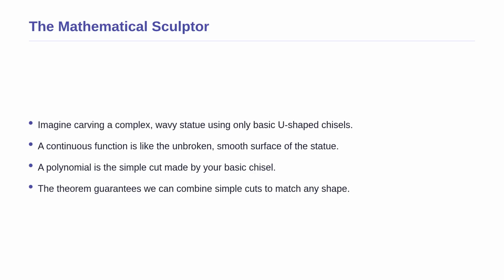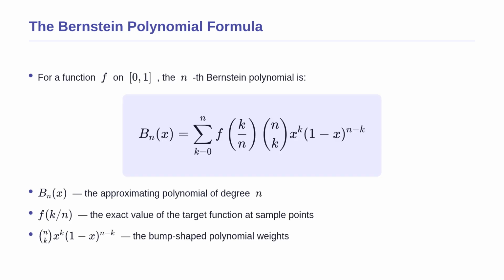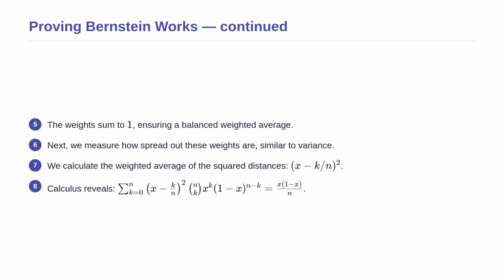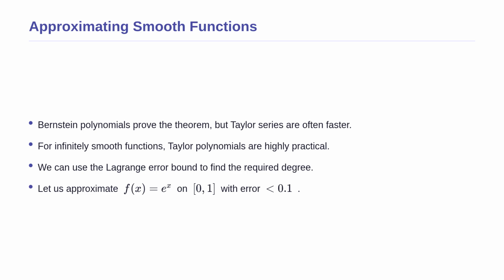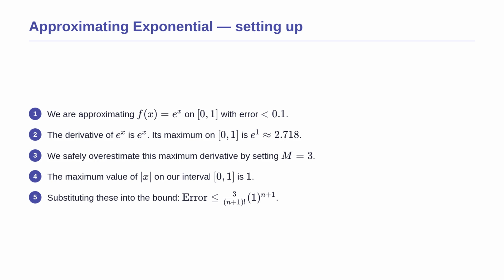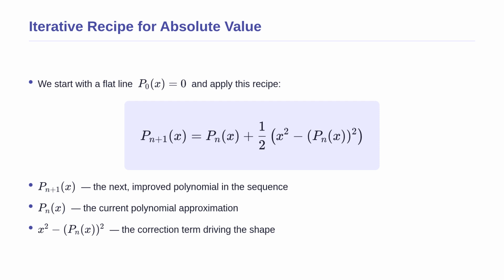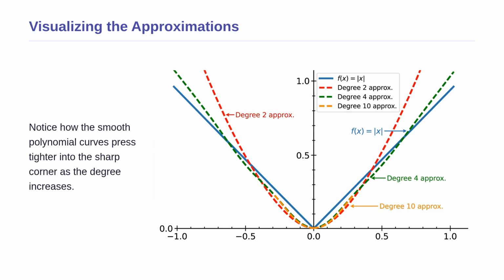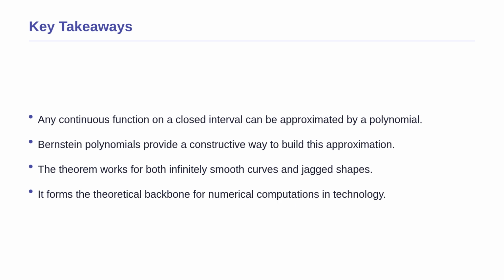Sequences and Series of Functions - Weierstrass Approximation Theorem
Video lecture on Weierstrass Approximation Theorem for Sequences and Series of Functions.